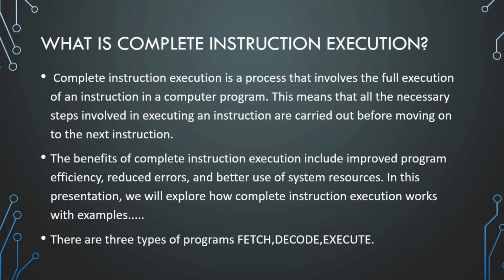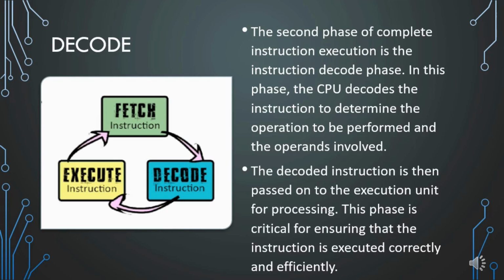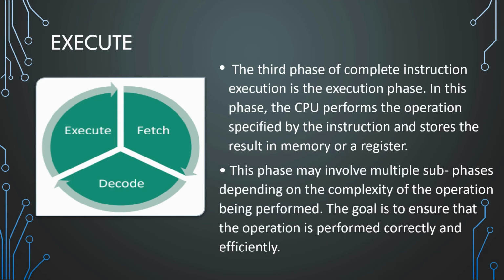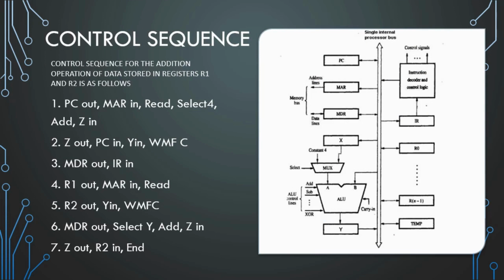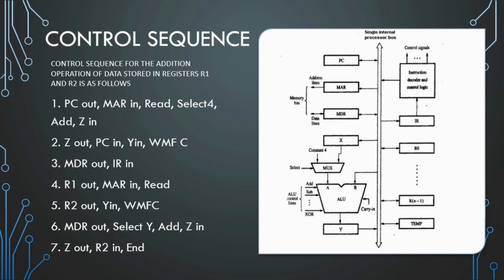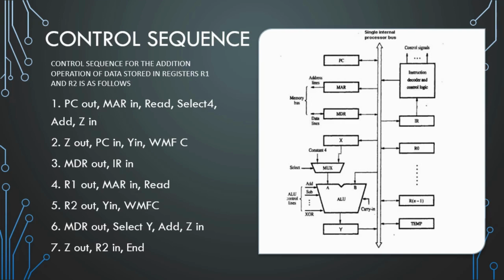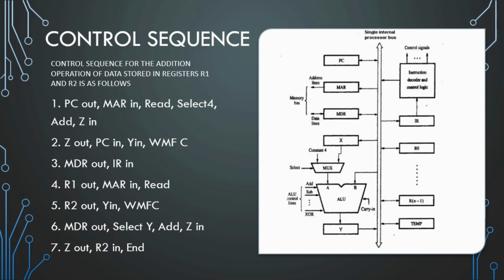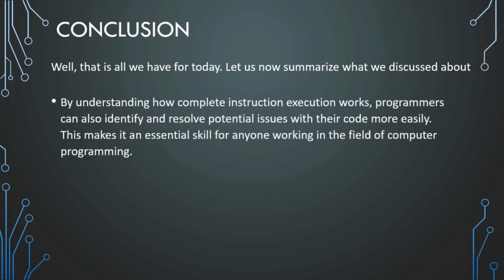Complete Instruction Execution with Example-Add R1,R2 || E01 || COAA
Welcome to our video on Complete instruction execution with example. Add R1,R2 . In this video we will be discussing the concept of Complete instruction execution with a detailed example.

Our group members are Yash Deshmukh, Vaishnavi Deshmukh, Somesh Deshmukh, Gaurav Deshpande, Mayur Deshpande and Nikhil Deshpande

by AUDIOCOFFE